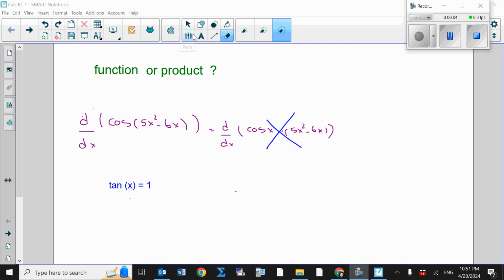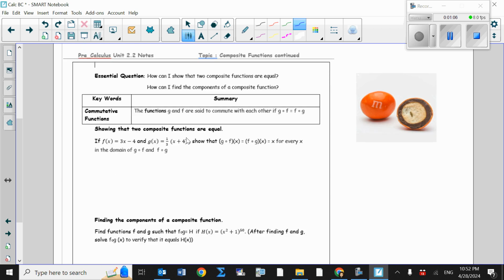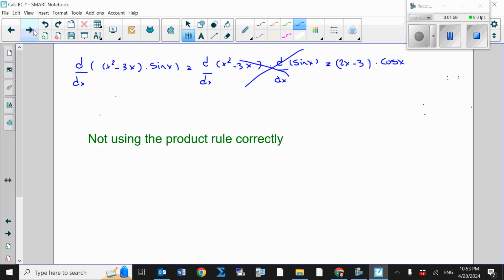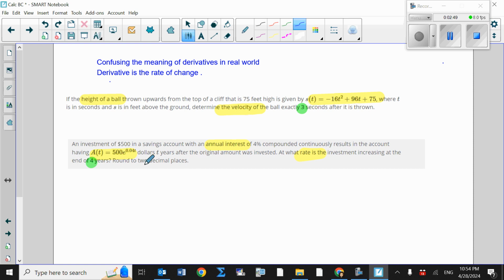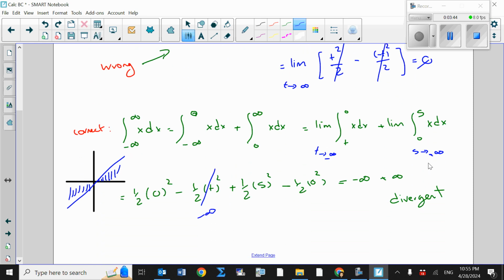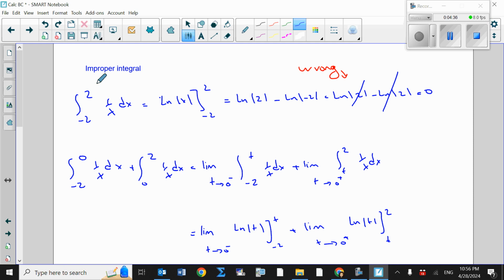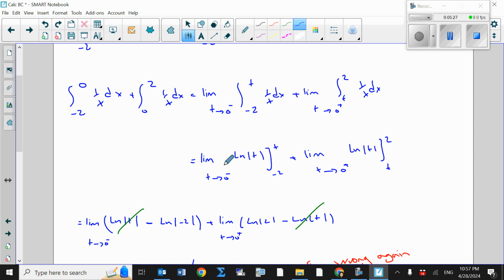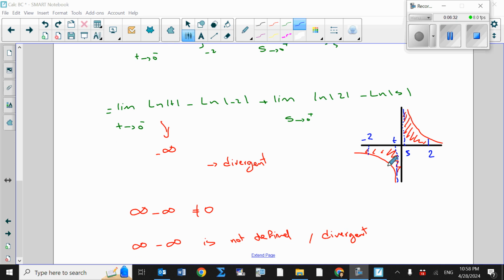Common Mistakes in Calculus